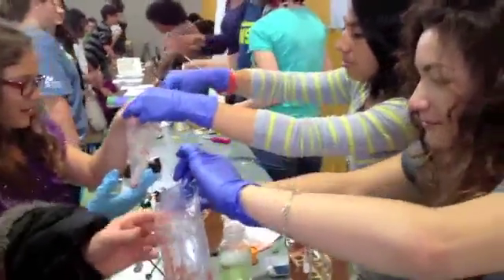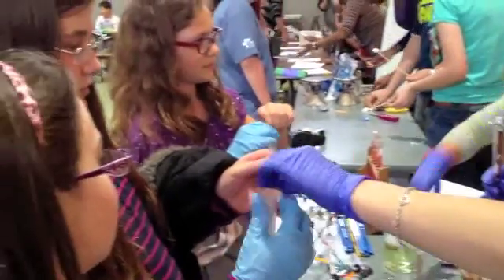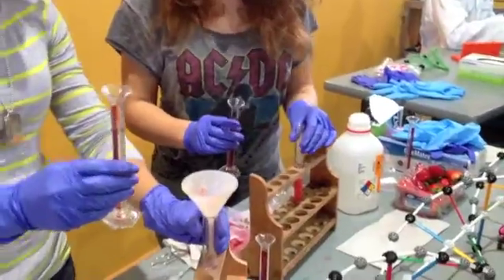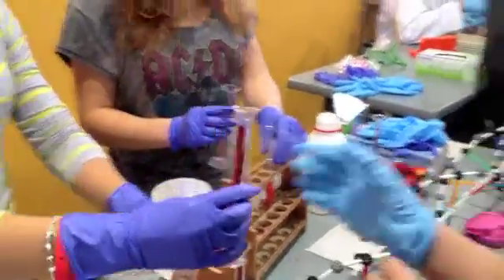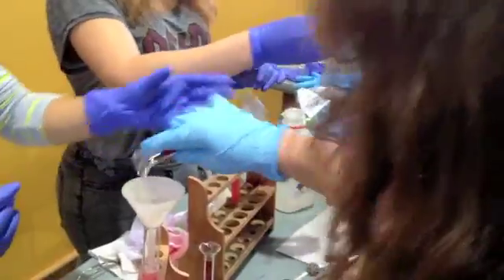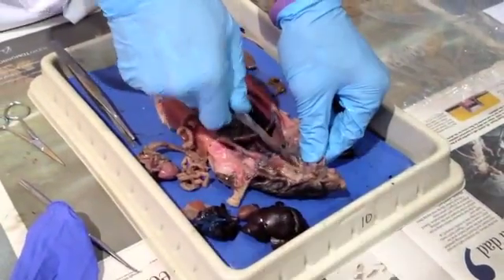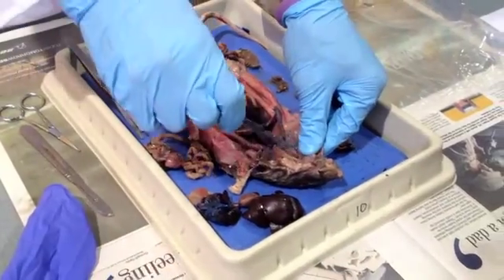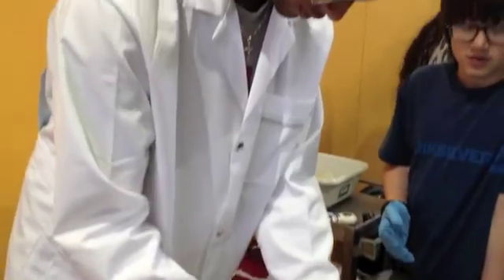STEM - Baumholder Middle High School students venture into new learning concept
Baumholder Middle/High School students have ventured into a new dimension of learning with the consolidation of the science, technology, electronics and math disciplines under one department. STEM, as the new learning concept is known, not only consolidates curriculums, it also cross teaches students so they learn how one subject relates to another.